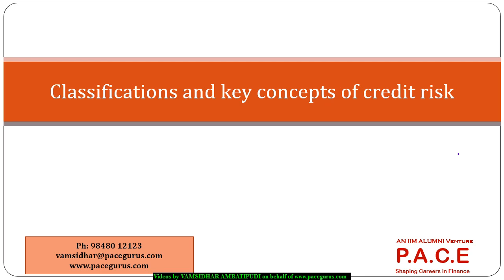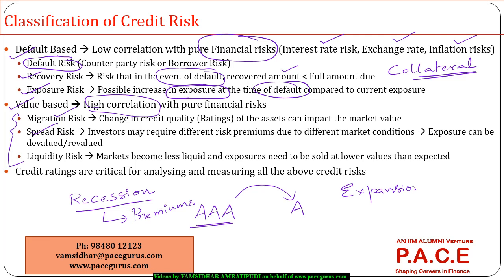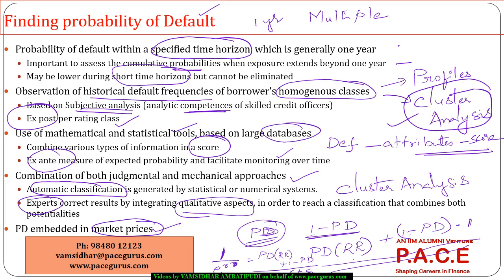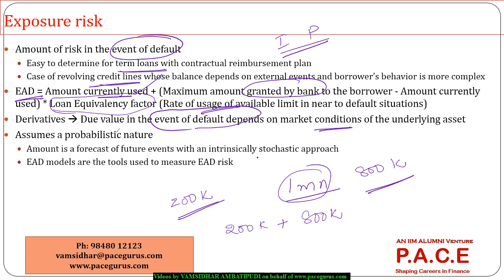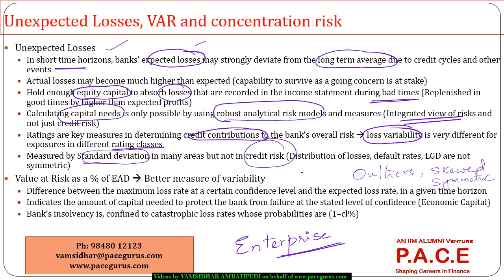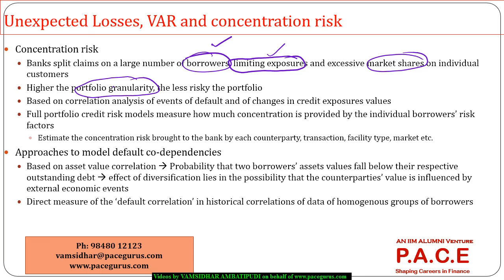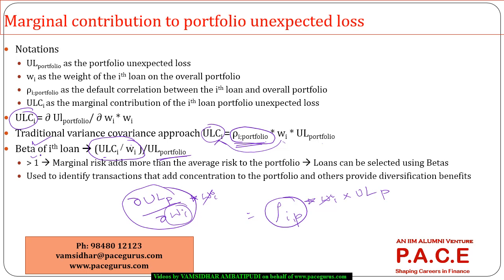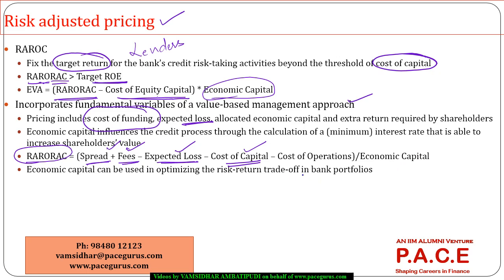Classifications and key concepts of credit risk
Training on Classifications and key concepts of credit risk by Vamsidhar Ambatipudi